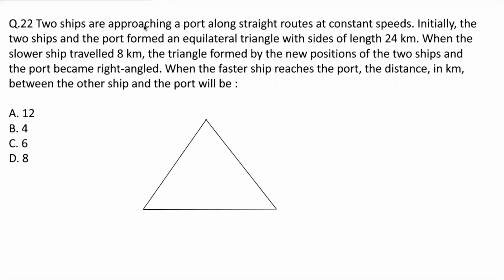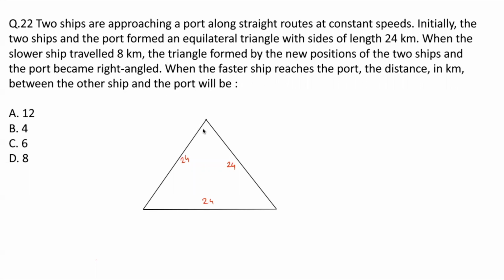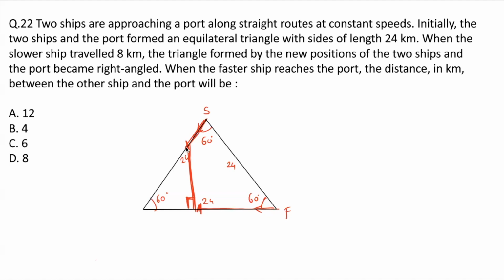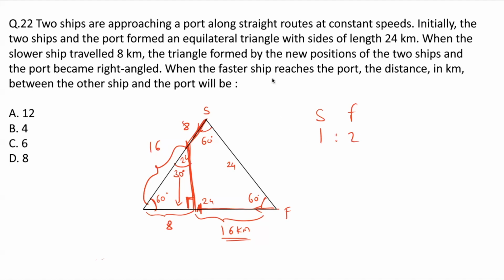CAT 2022 Slot 3 Questions & Answers - 19 : TSD + Geometry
A question from the Quantitative Ability (QA) section of the Third Slot in CAT 2022 question and it is based on Time, Speed and Distance combined with Geometry. The video gives a detailed solution to this question.

Q. Two ships are approaching a port along straight routes at constant speeds. Initially, the two ships and the port formed an equilateral triangle with sides of length 24 km. When the slower ship travelled 8 km, the triangle formed by the new positions of the two ships and the port became right-angled. When the faster ship reaches the port, the distance, in km, between the other ship and the port will be :

A. 8
B. 12
C. 6
D. 4